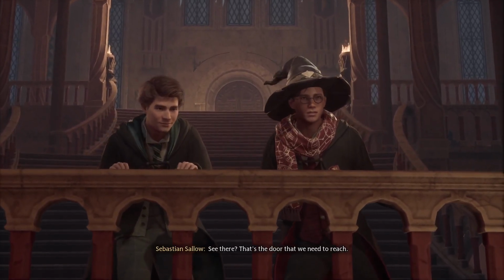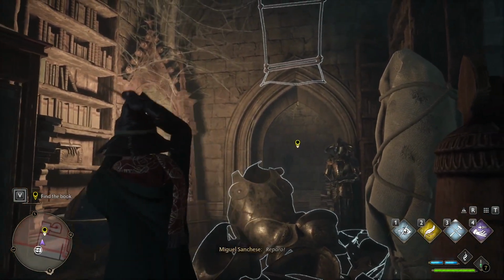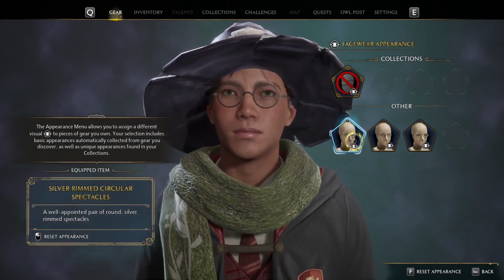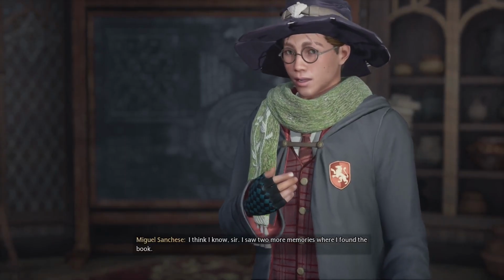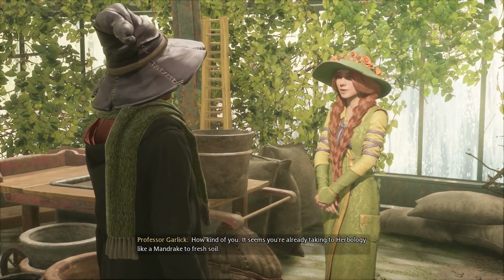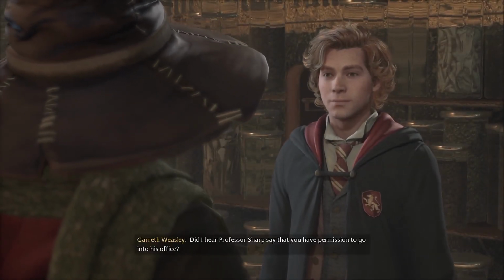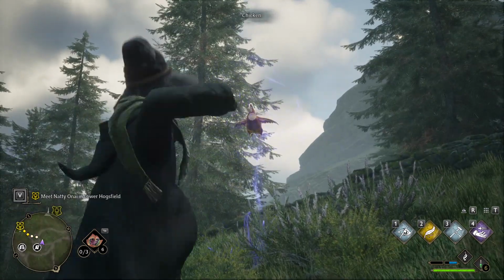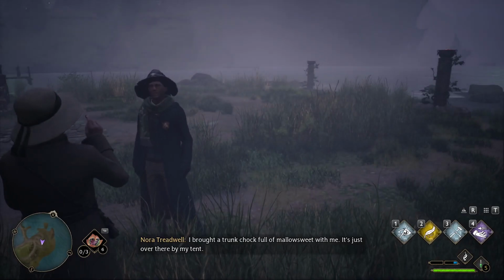Restricted section of the Library!!! Ep. 4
All hail the chicken lord!